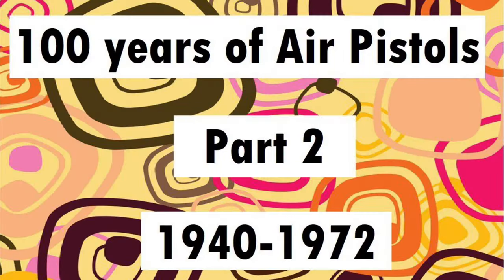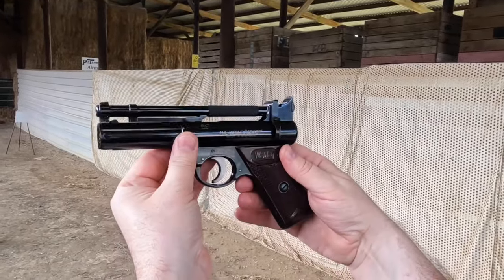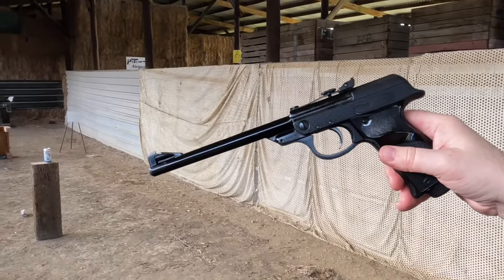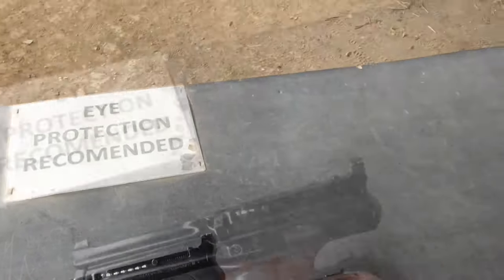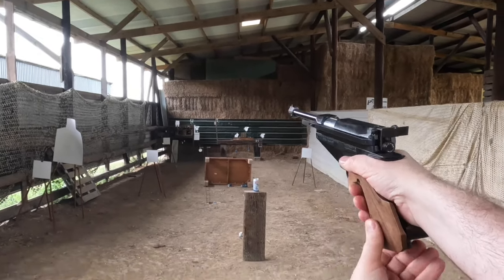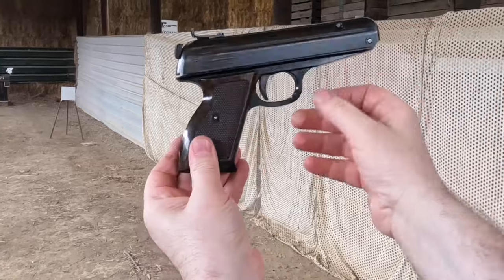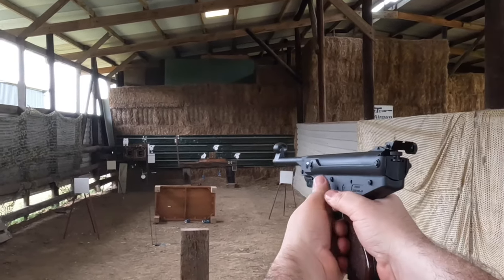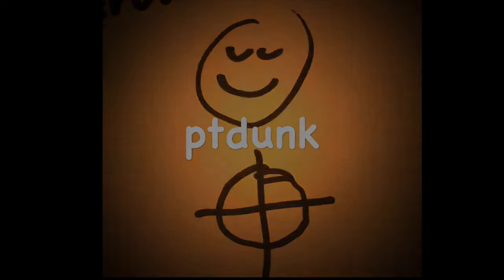100 years of Air Pistols part 2 1940-1972 Walther 53 Webley Diana Record Feinwerkbau vintage airgun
100 years of Air Pistols part 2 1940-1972

Me shooting an  EMGE Zenit,  Webley Senior,   Walther LP53,  Diana Mod 6,   Crosman 600,  Feinwerkbau 90,  FB Record LP2,  Eusta LP210,  Fb Record LP68 and finally a Webley E series Premier.
The aim is to share some history and interesting facts about these old air pistols, show how they work and demonstrate their potential accuracy.

All filmed at 'Pete's Airgun Farm' near Chelmsford in Essex U.K

Reference: ‘The Encyclopaedia of Spring Air Pistols’ by John Griffiths

I feel I should mention that when we began filming this the Zenit missed the 10 yd spinner a few times so I just said 'I'll shoot the Zenit at the tin can', and that take (with the subsequent pistols hitting on target) was a success.

Feeling bad for the lovely old Zenit I then tried to do some retakes but starting with the Zenit aiming at the 10 yd spinner.
I have to report that it hit the spinner multiple times but then I would invariably miss with one of the following pistols.
Loath to have any unnecessary edits I had to stick with the most successful run in which the Zenit only hit the tin can.
I wouldn't want anyone to go away thinking the Zenit is inaccurate, in fact I think it's a fantastic pistol design and I'll be shooting a nice Milbro G4  in a later instalment.

Cheers